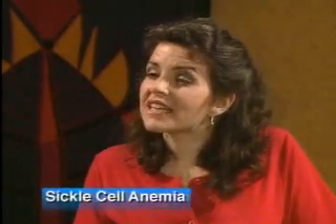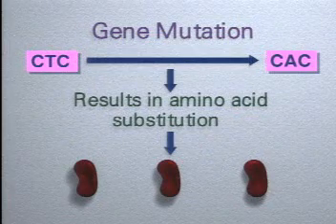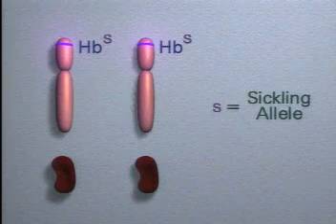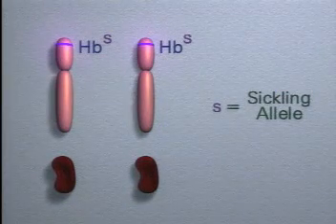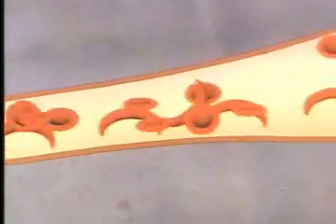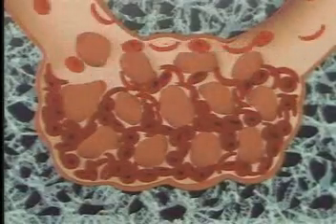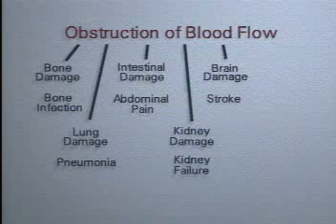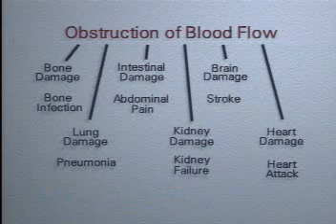The Role of Genetic Code in the Synthesis of Proteins and Effects of Mutations in the Genetic Code